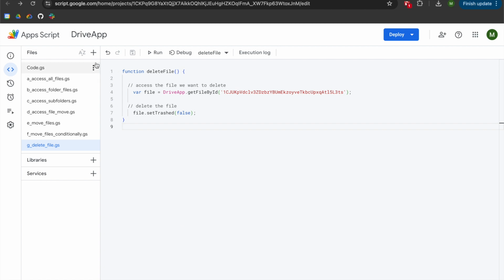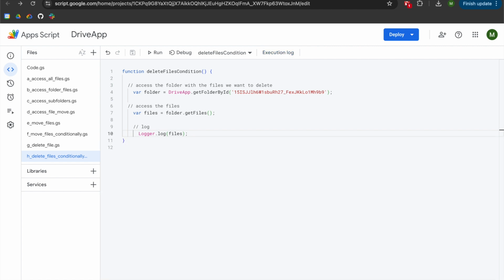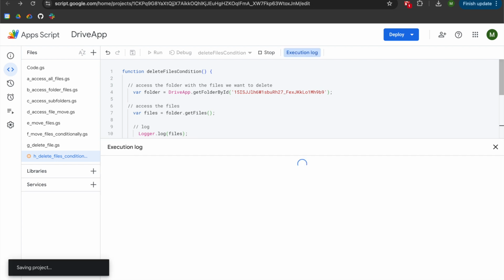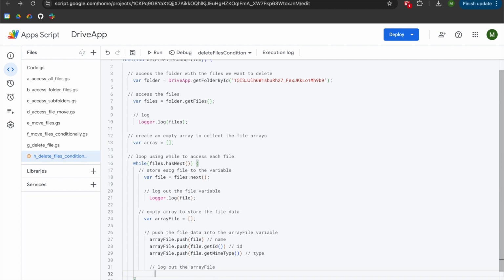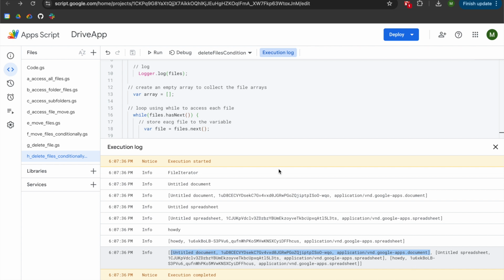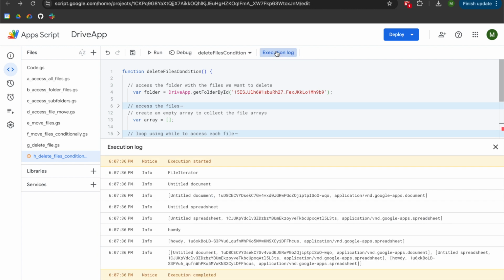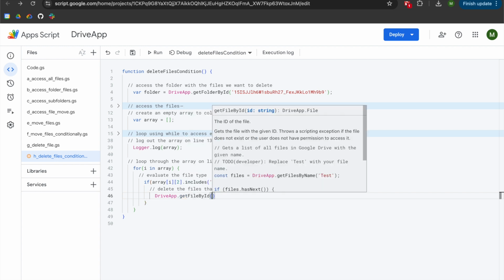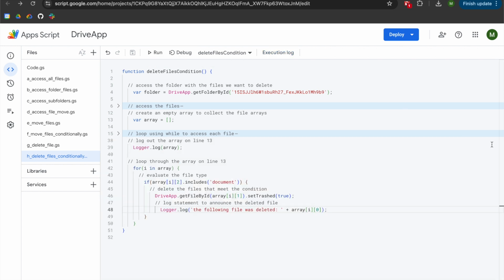Google Apps Script: How to delete multiple files based on criteria | Lesson 08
How to use Google Apps Script to delete multiple files from a Google Drive folder based on certain conditions being met.

This series aspires to teach Google Apps Script's DriveApp to beginners. You will learn how to use Google's version of JavaScript to access files, folders, and subfolders, as well as transform the structures so you can program automations.

If you'd like to check out other videos in the series, then you can checkout this playlist

If you'd like to learn about SpreadsheetApp, the Apps Script library for Google Sheets, then you can checkout this playlist